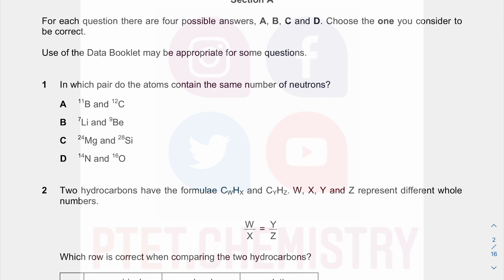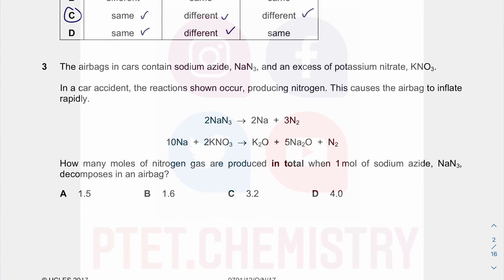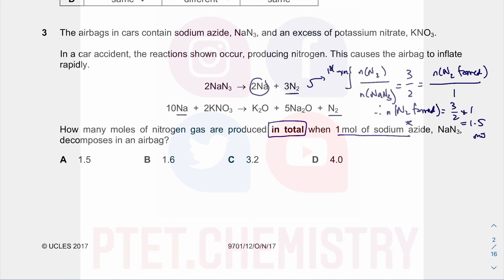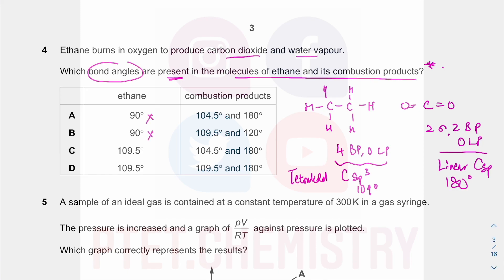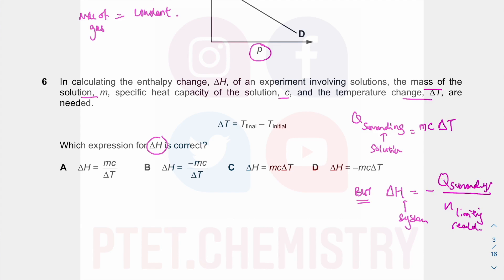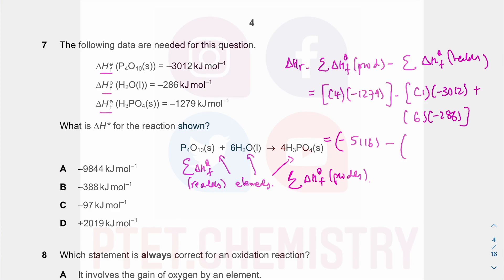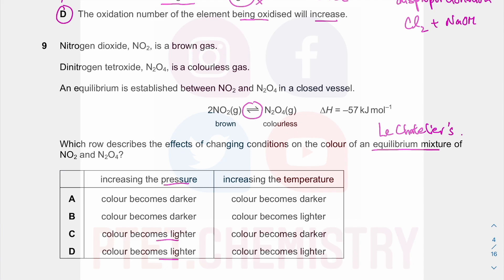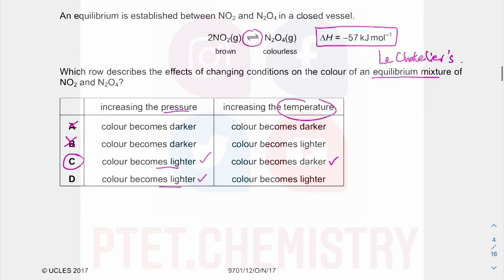A Level Chemistry - 9701 Nov 2017 - Paper 12 - Step-by-step tutorial - Part 1